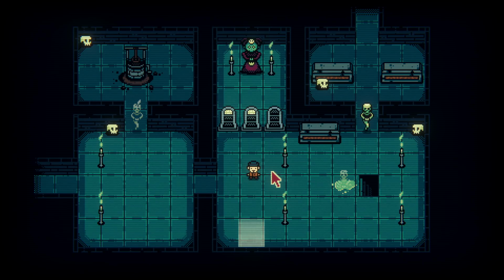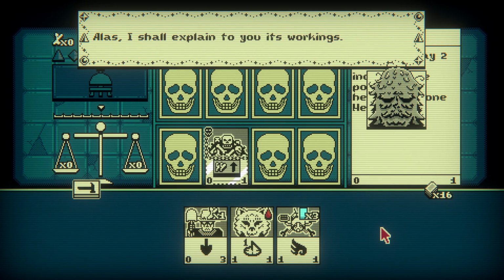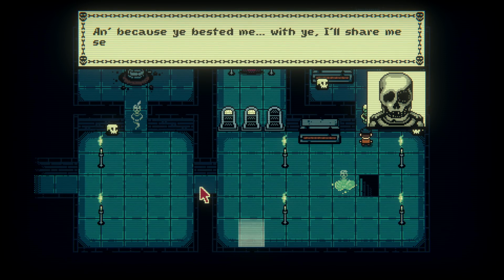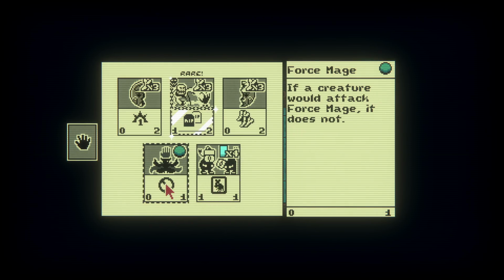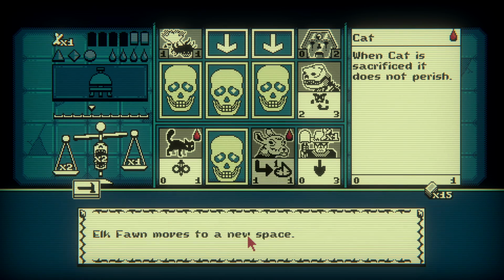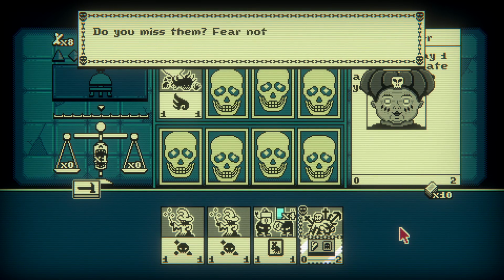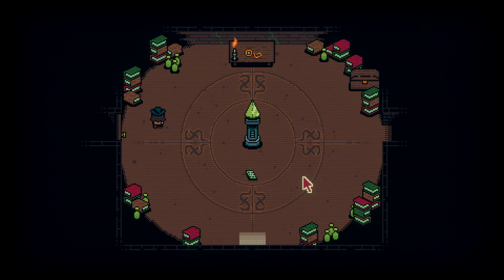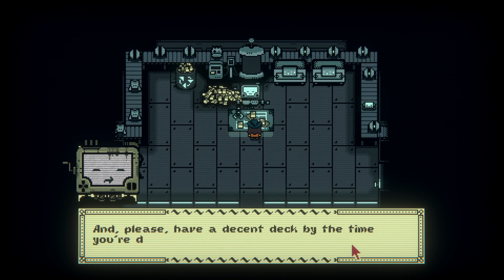Let's Play Inscryption Part 14 (Patreon Chosen Game)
From the creator of Pony Island and The Hex comes the latest mind melting, self-destructing love letter to video games. Inscryption is an inky black card-based odyssey that blends the deckbuilding roguelike, escape-room style puzzles, and psychological horror into a blood-laced smoothie. Darker still are the secrets inscrybed upon the cards...

In Inscryption you will...

Acquire a deck of woodland creature cards by draft, surgery, and self mutilation

Unlock the secrets lurking behind the walls of Leshy's cabin

Embark on an unexpected and deeply disturbing odyssey